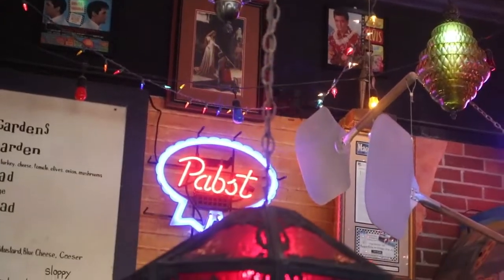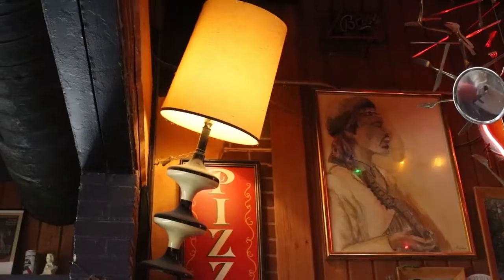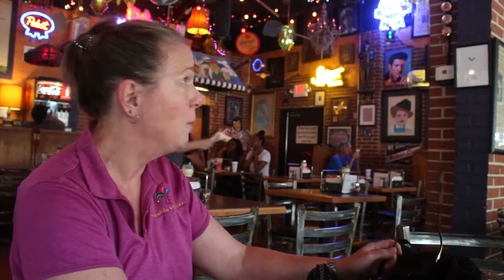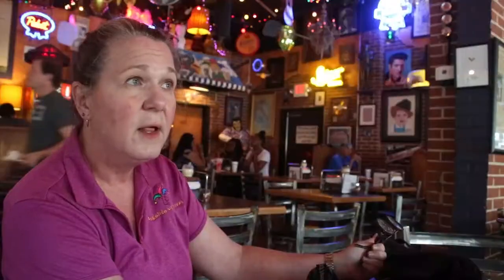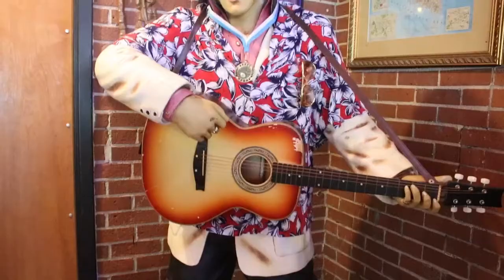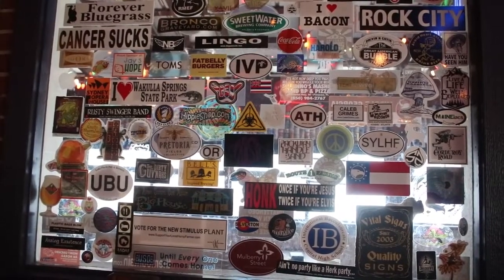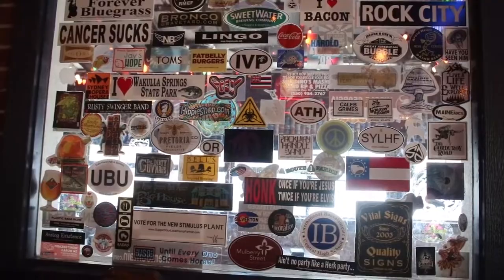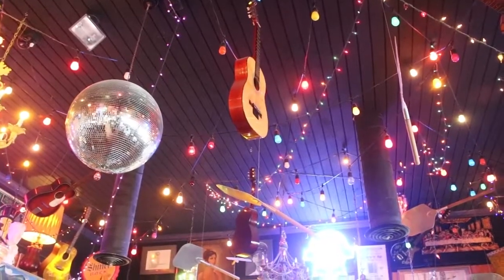Just Curious: Where did Ingleside Village Pizza's decorations come from?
If you’ve ever gone for a slice at Macon’s famous Ingleside Village Pizza, you’ve probably noticed the inside of the restaurant is adorned with a lot of Elvis.

13WMAZ News is the #1 station for news and weather in the Central Georgia area, serving people in Dublin, Macon, Milledgeville and Warner Robins.